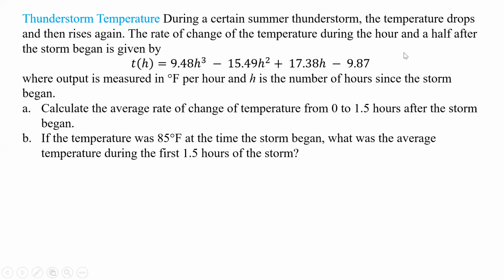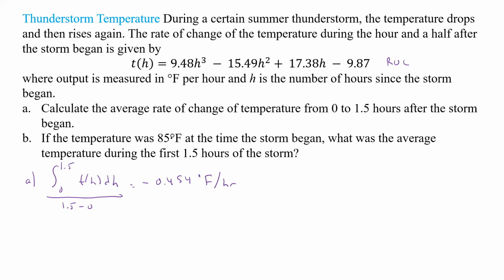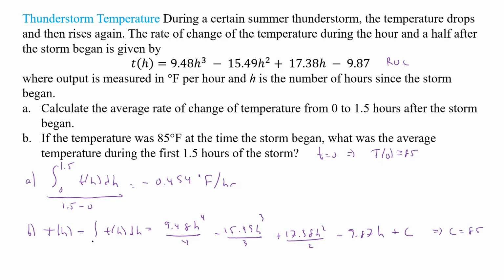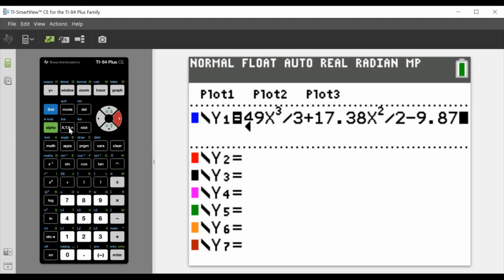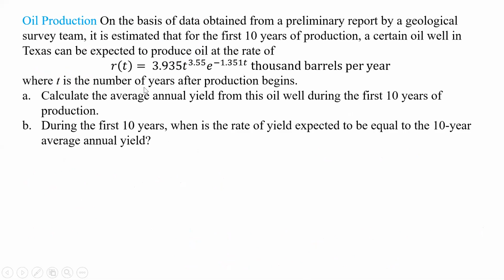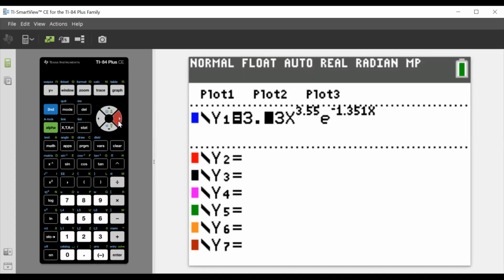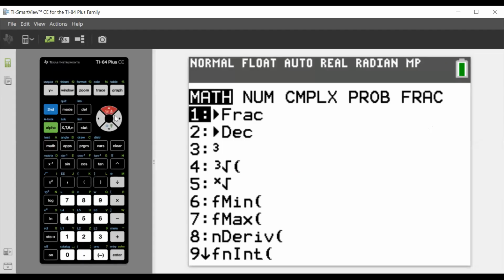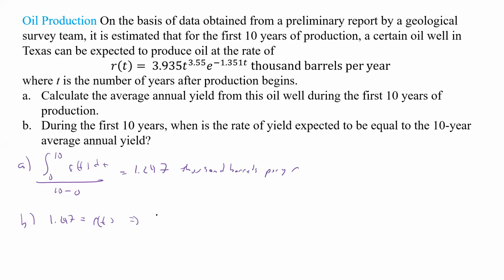5.8 Lecture Pt IV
Lecture:  5.8  Average Value and Average Rate of Change Pt IV